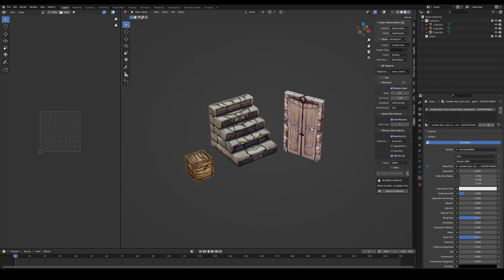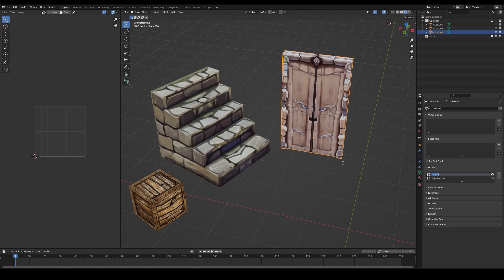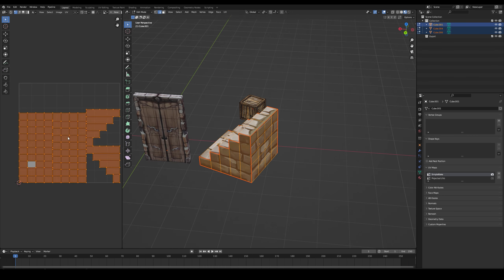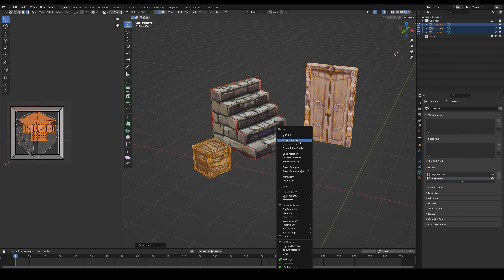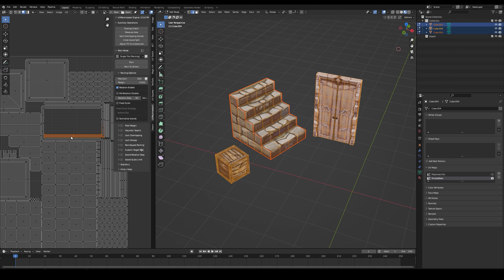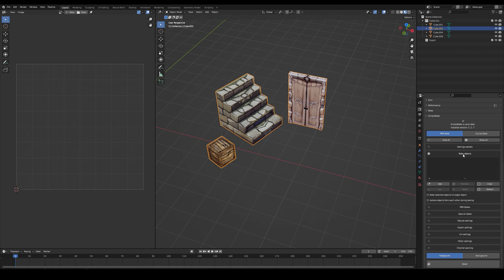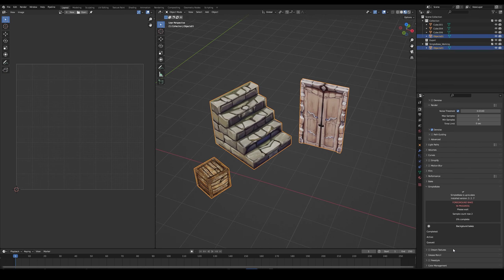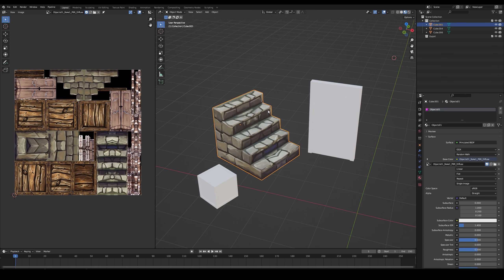Creating Game-Ready Textures: How to Bake Textures for Unity and Unreal Engine or Gadot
In this tutorial, you'll learn how to create optimized textures for games using Unity and Unreal Engine or Gadot. We'll cover the basics of texture baking and walk you through the process step-by-step. Whether you're new to game development or an experienced artist, this tutorial will help you create high-quality textures that will make your game look great.

These 2 addons are a must have for game dev! Check them out